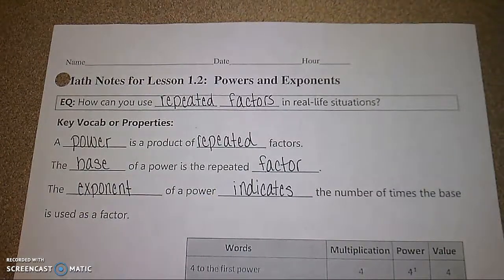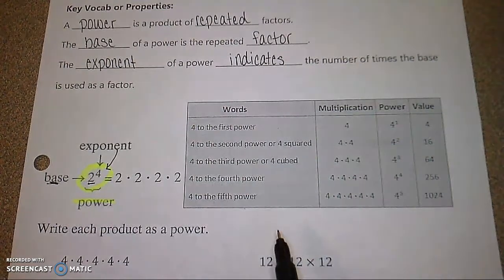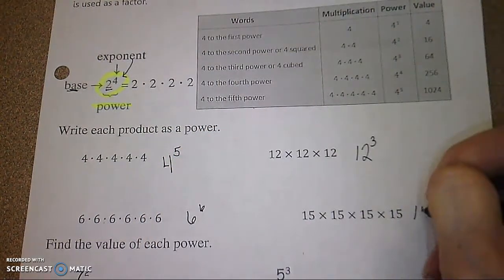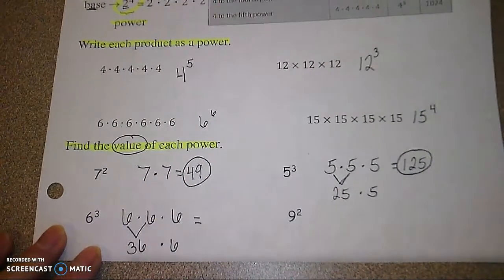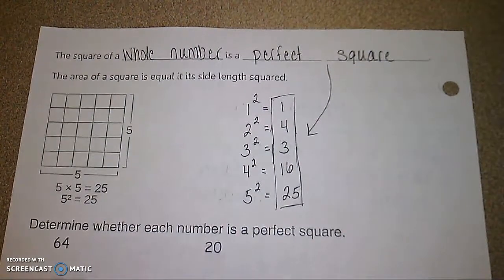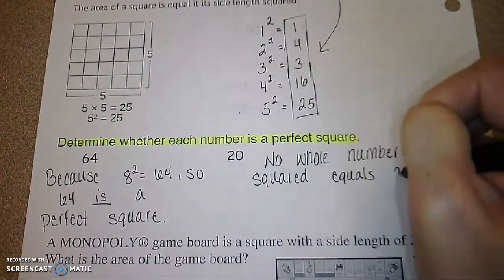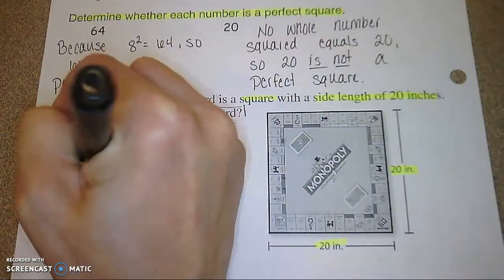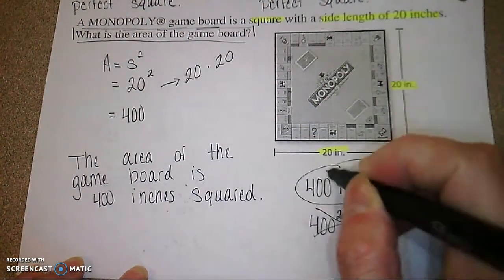Lesson 1.2 Notes